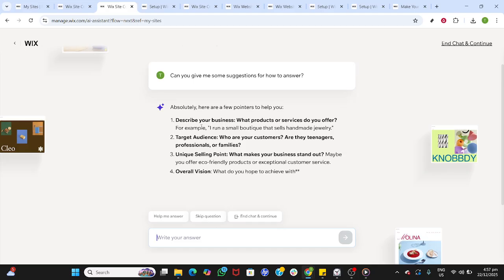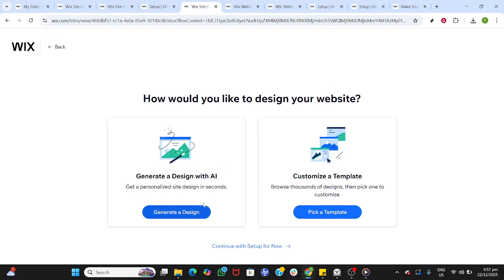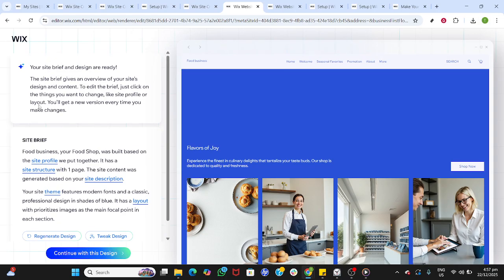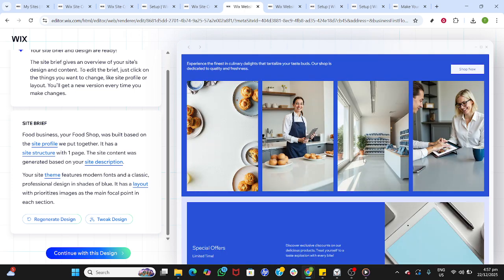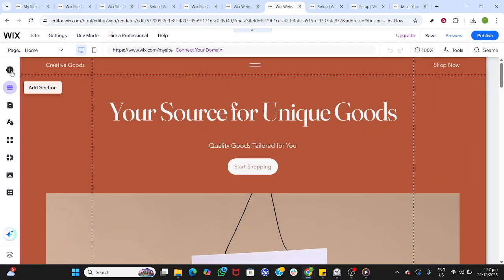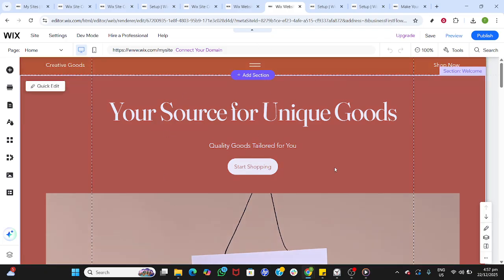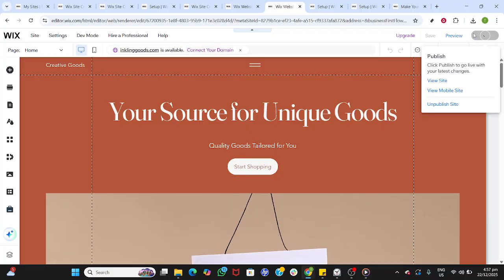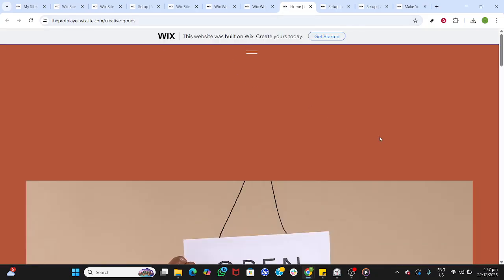How To Use Wix AI To Create A Website No Coding Needed (Full Guide 2026)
In this video, we discuss the power of artificial intelligence in web design by showing how to use Wix AI to create a website instantly. We demonstrate the automatic website creation process that requires no coding skills.

00:00 Intro
00:05 Start Wix Setup
00:13 Use Wix AI Assistant to Gather Basics
00:34 Add Key Business Highlights
01:04 Design Site with AI
01:43 Fine-Tune in the Editor
01:57 Quick Editing Tips
02:18 Publish Your Site